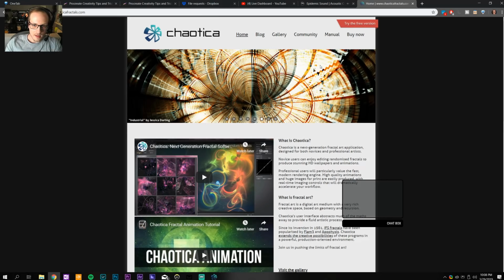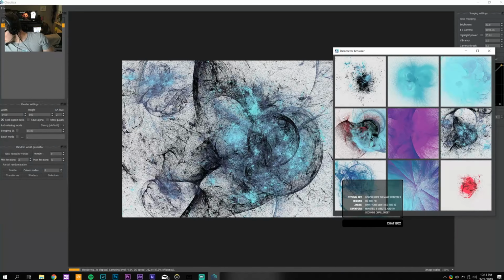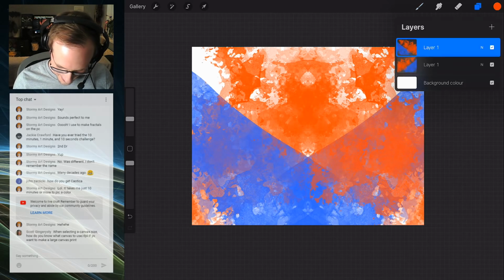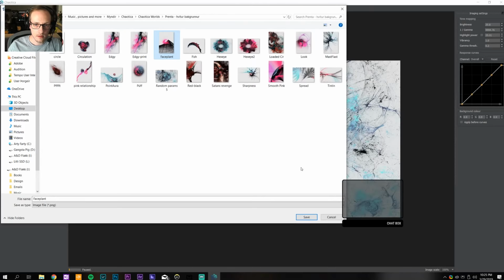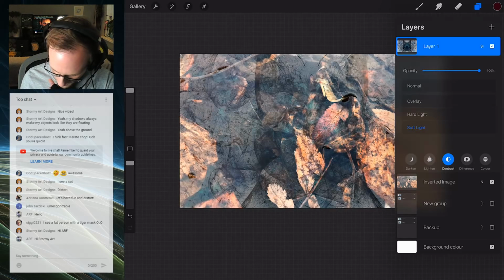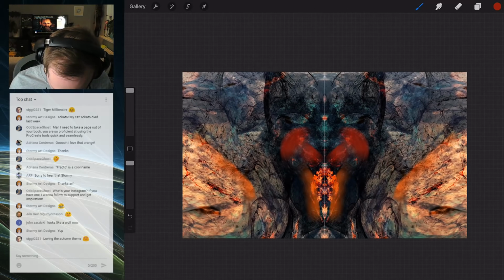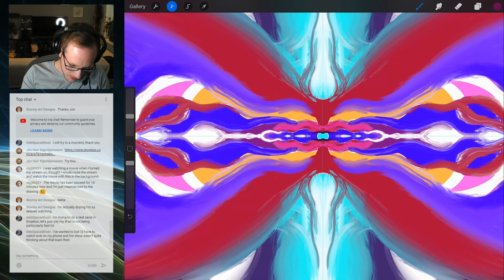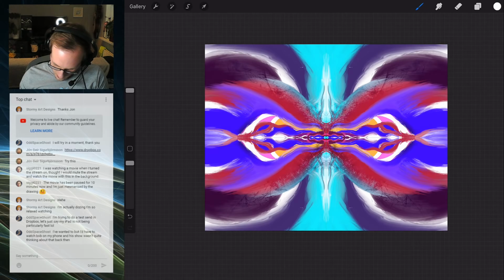Fractal Art Magic: Chaotica to Procreate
Dive into the mesmerizing world of fractal art creation across platforms! Watch as I demonstrate my cross-platform workflow from generating intricate fractals in Chaotica to enhancing them with Procreate's powerful tools. You'll see how to export fractals to Google Photos, import them into Procreate, and apply creative techniques to elevate these mathematical wonders into unique artwork. Perfect for digital artists looking to expand their creative horizons and combine different software for spectacular results.